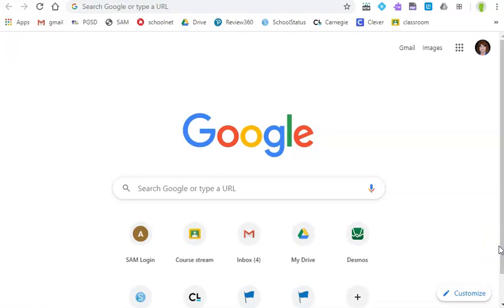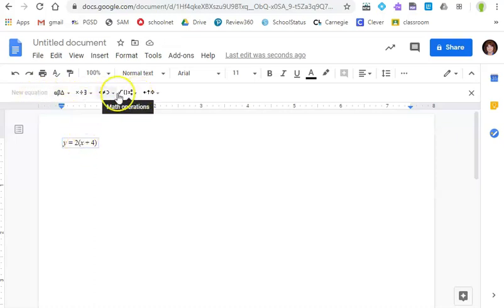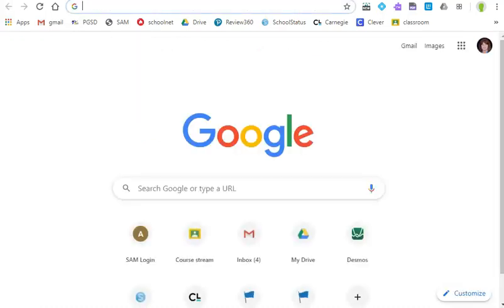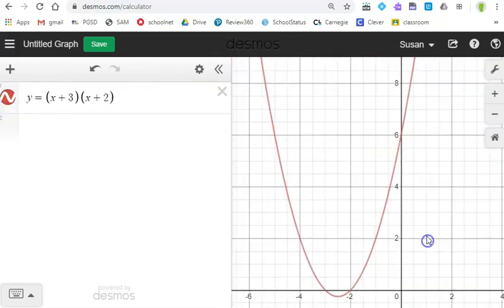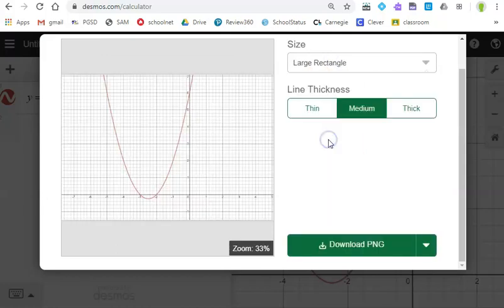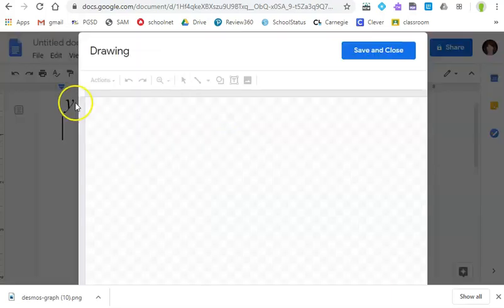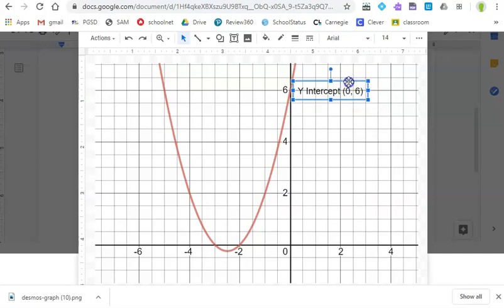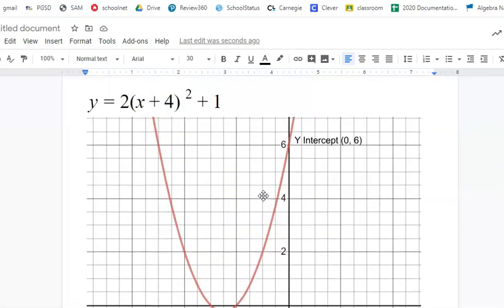Equation Editor Google Drawing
Learn how to use the Google Docs equation editor. Desmos-Grapher and a Google Drawing to create labels for a graph.